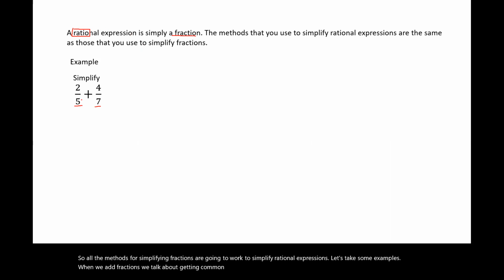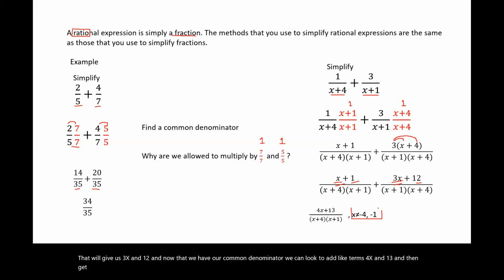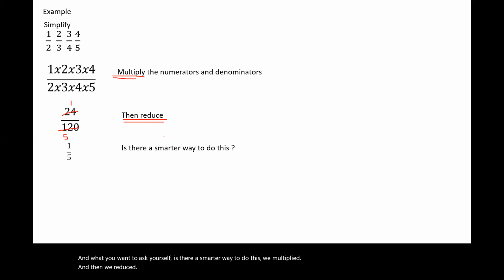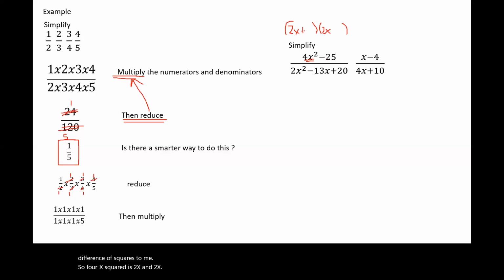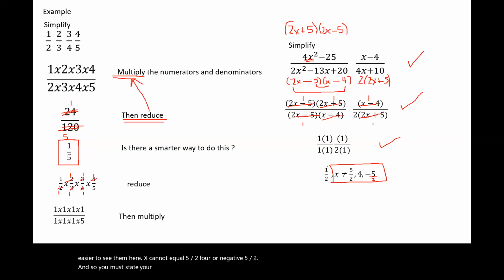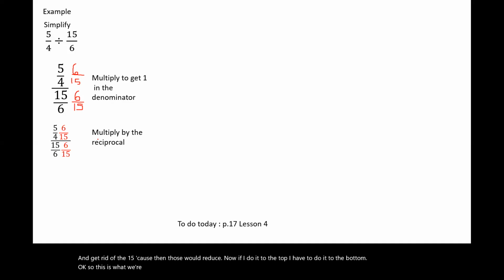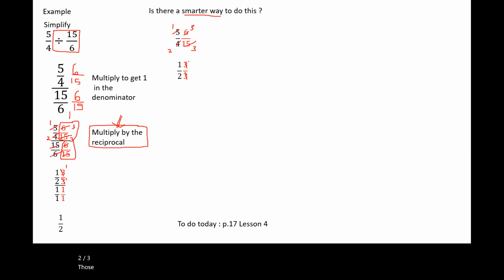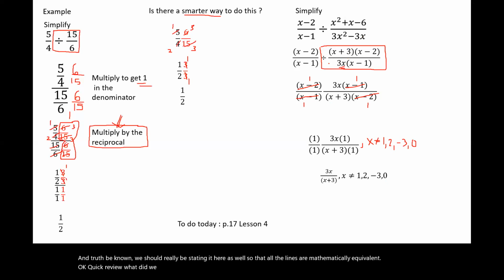Simplifying rational expressions Corrected version